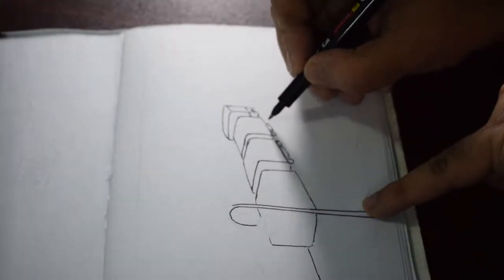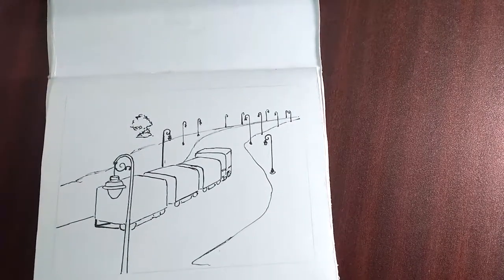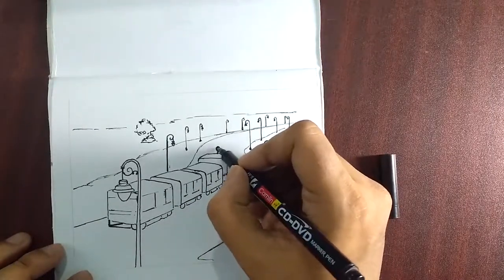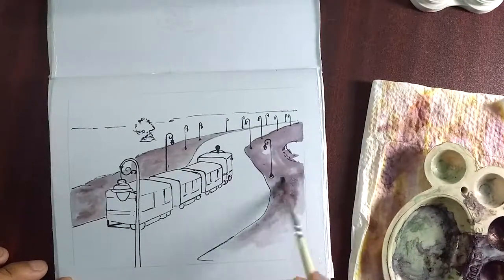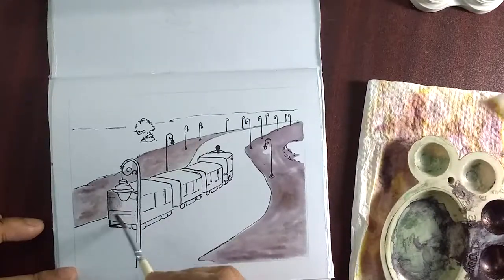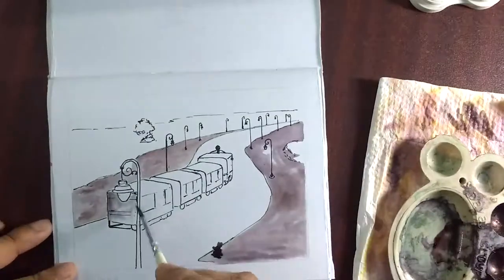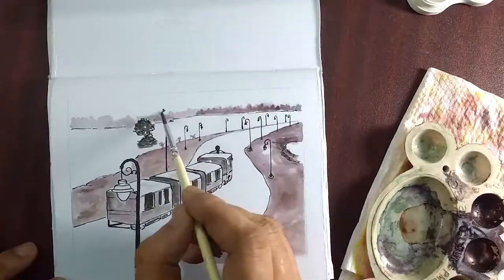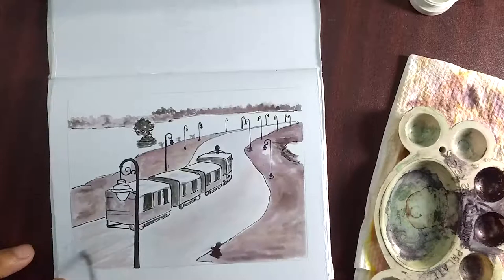New Kolkata · Inktober Day #24 | Eco Tourism Park | soupart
On the 24th day I chose to sketch the newer side of the coty where there is the Eco Park along with the huge Information Technology Sector. Let me know if anyone of you have been to this place or willing to visit soon.